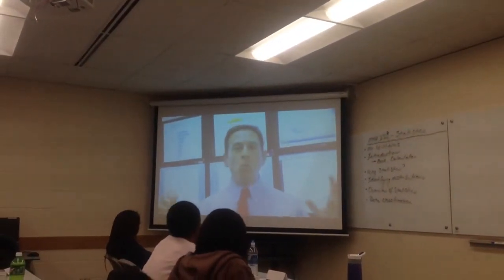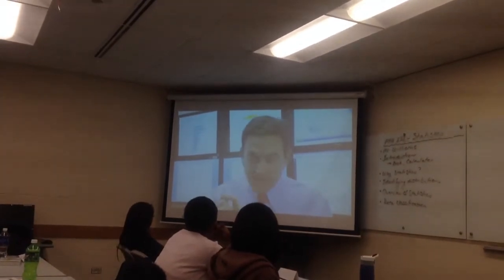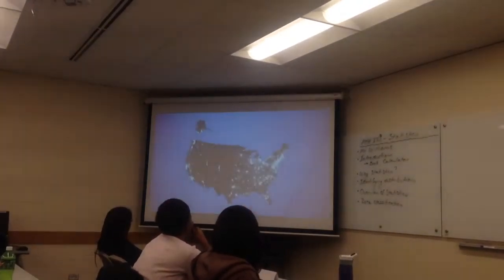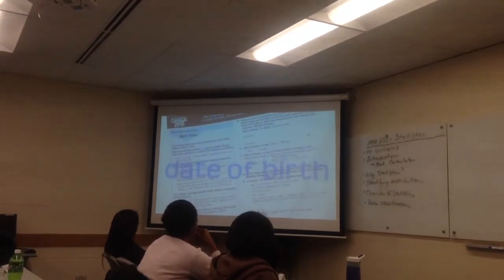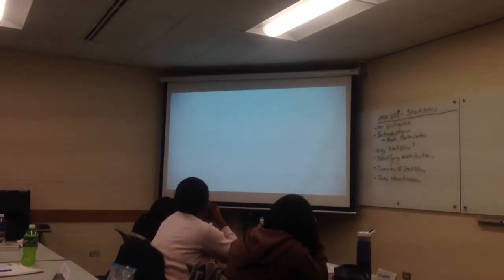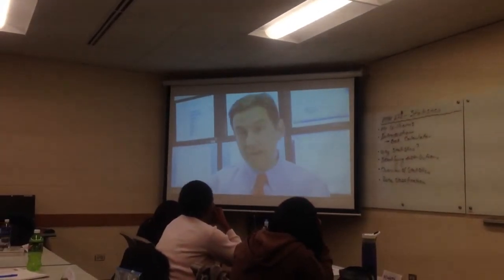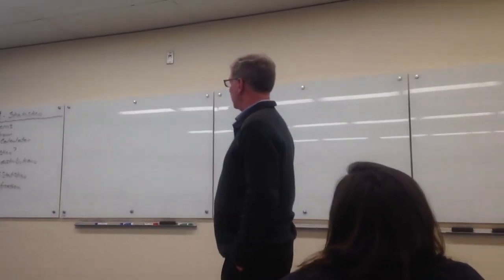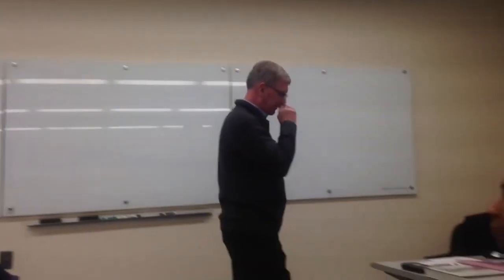Statistics - Learn Statistics - Day 1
Learn Statistics Day 1